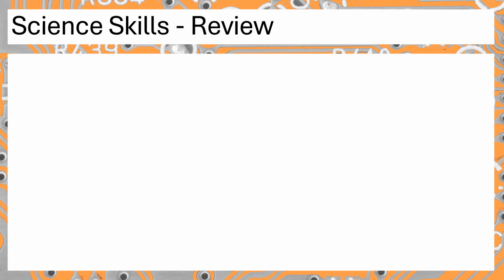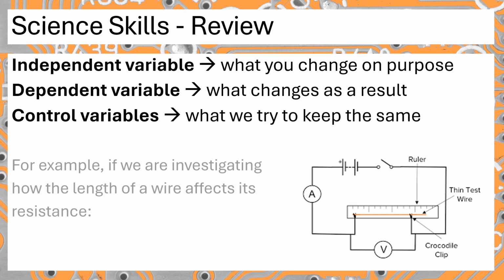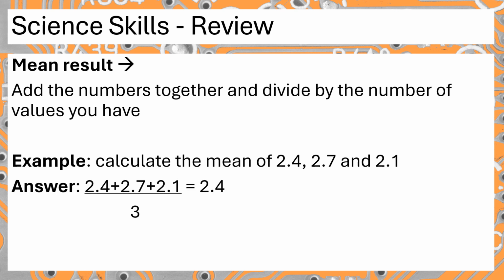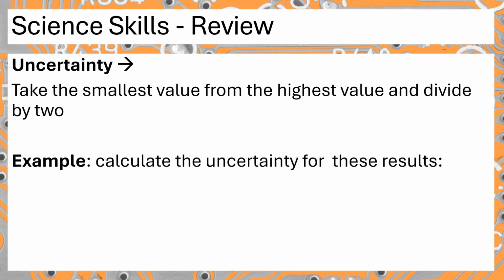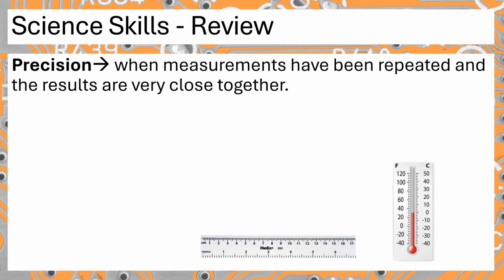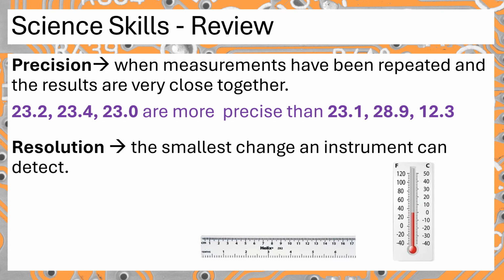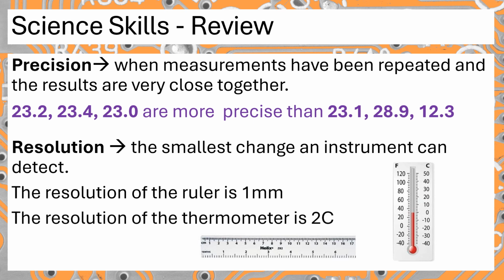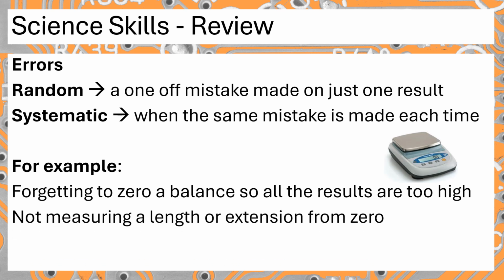Preparation for assessed practical